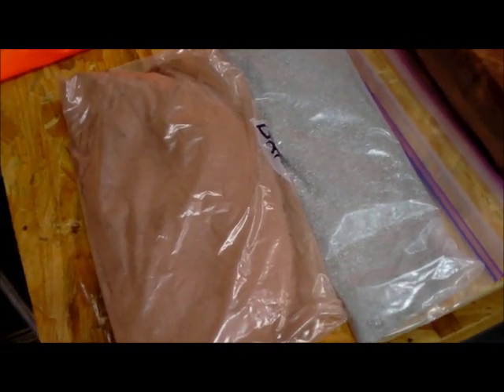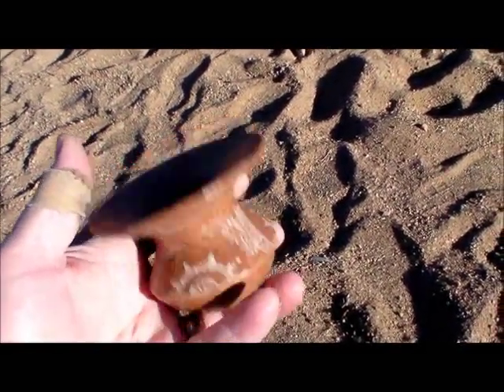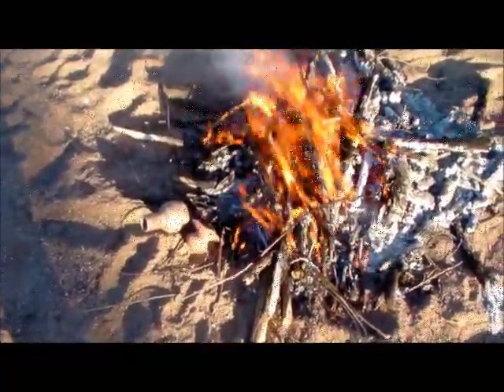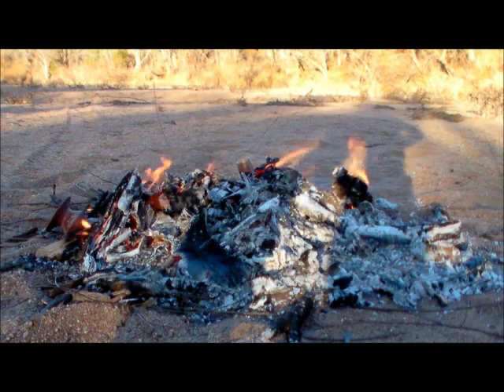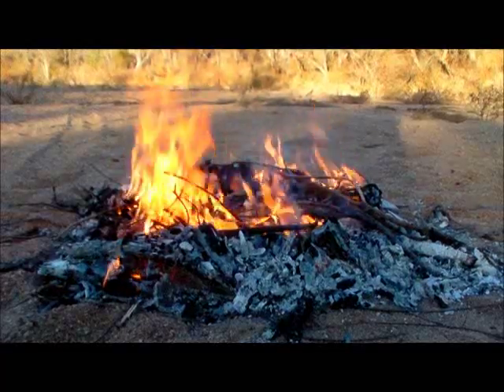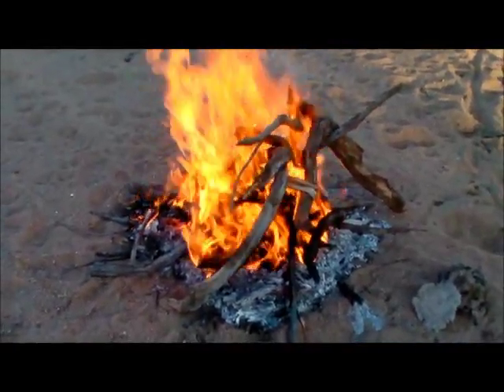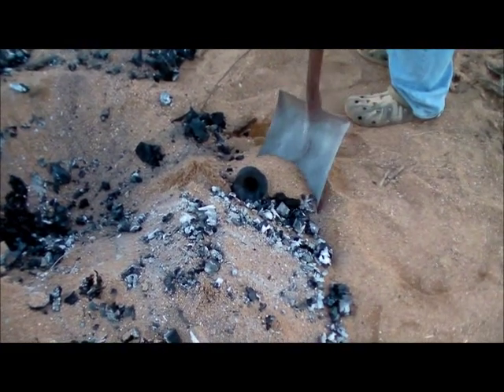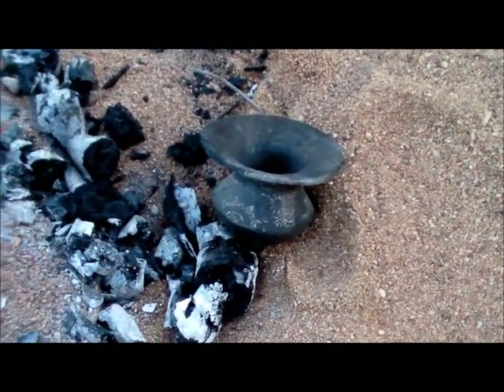Native Clay & Mussel Shell Test and Pitfire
Testing a mixture of native clay and mussel shell. Made a small test pot to see if the mixture will hold up to a pitfire. Headed out to the field and got the pitfire going and put the test pot in it. Thought it blew up but it turned out okay. Rubbed some red ochre into the incised design for color. Will try a larger pot next.